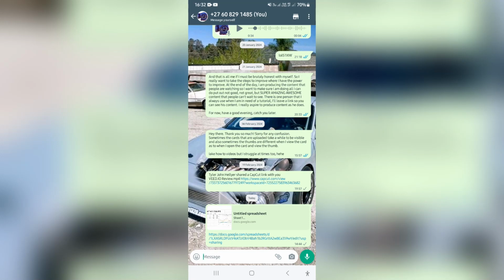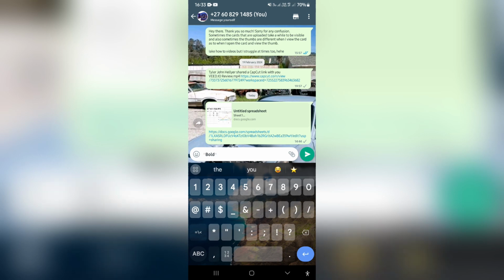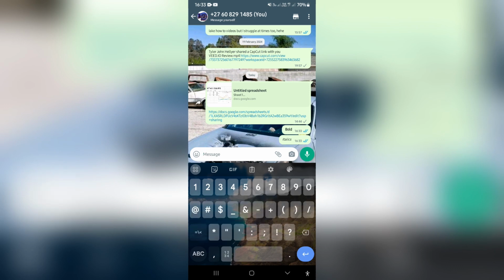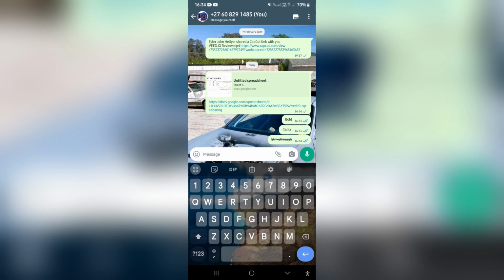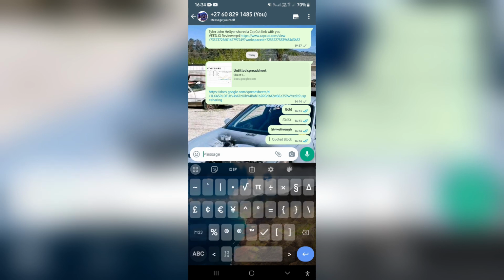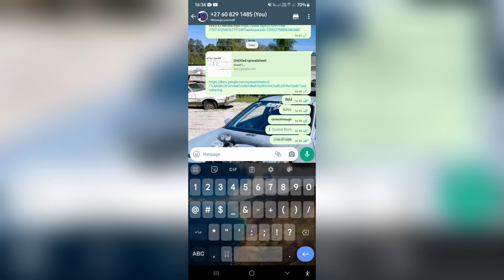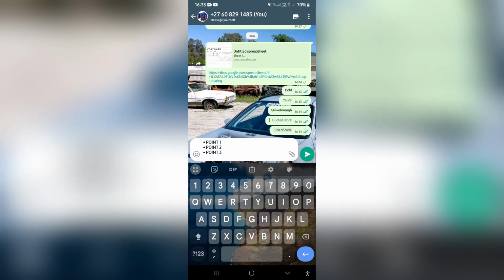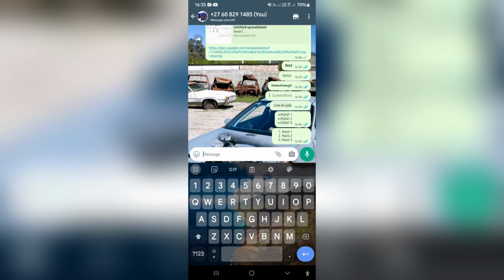WhatsApp New Text Formatting Tricks in 2026 | Code Blocks/Quote Blocks/Bullets and Numbering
In this video 'WhatsApp New Text Formatting Tricks,' we'll unveil the latest and coolest text formatting features on WhatsApp that can add flair and style to your messages. WhatsApp constantly introduces new ways to express yourself, and understanding these text formatting tricks can make your chats more engaging.

Timestamps

Intro – 00:00 – 00:07
New Text Formatting Tricks for WhatsApp – 00:08 – 02:36